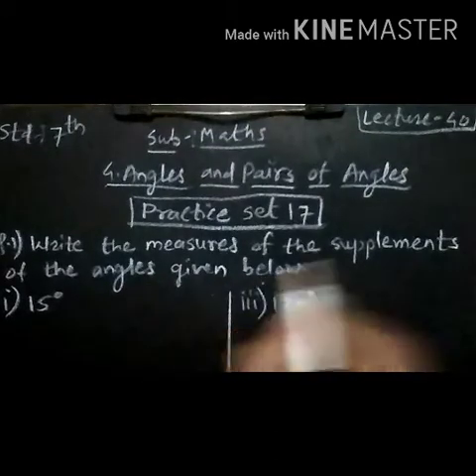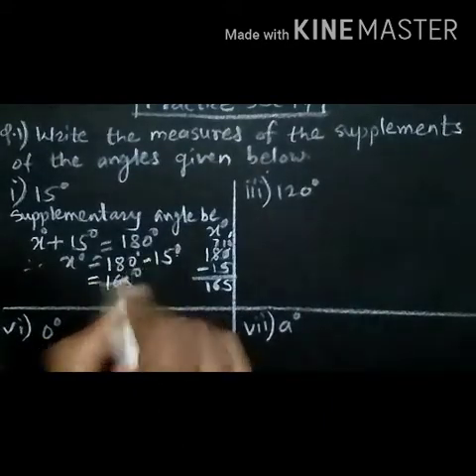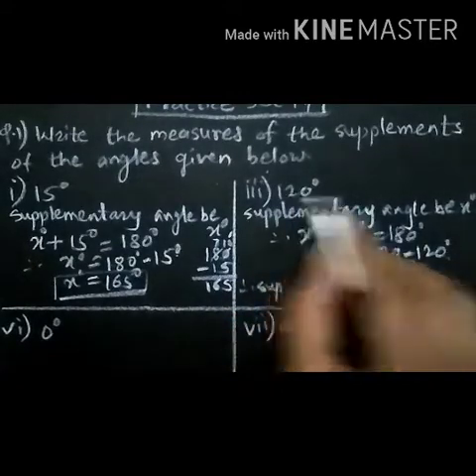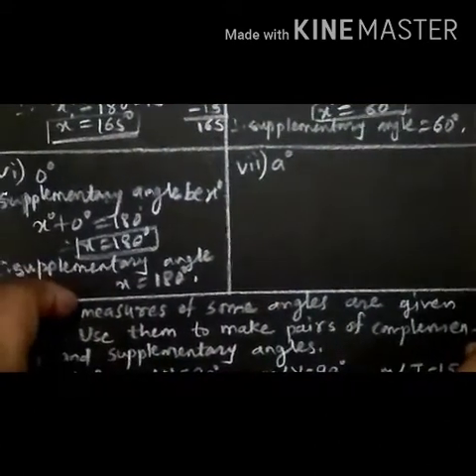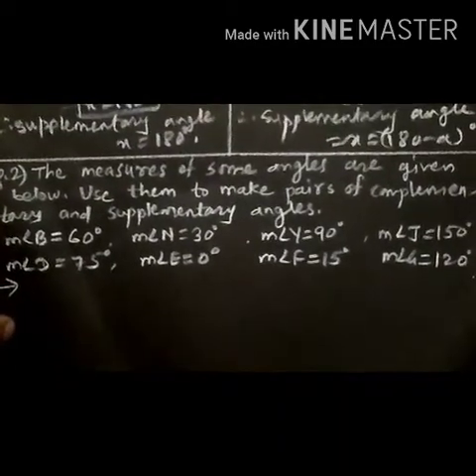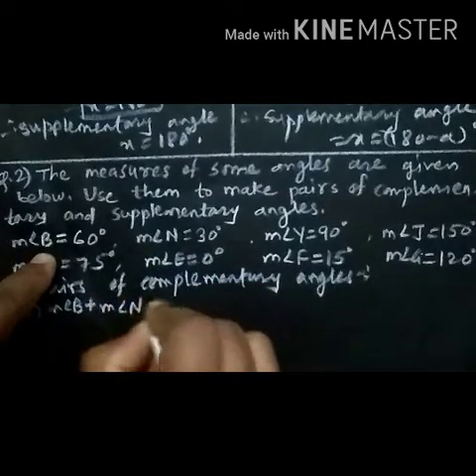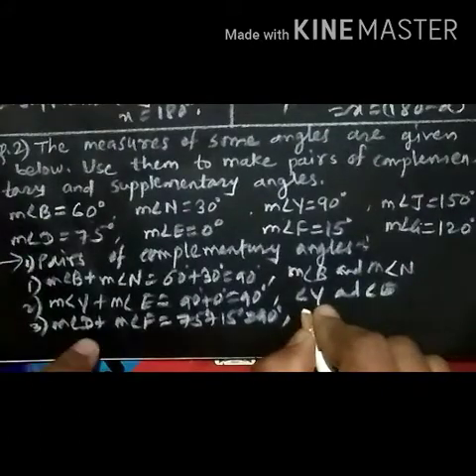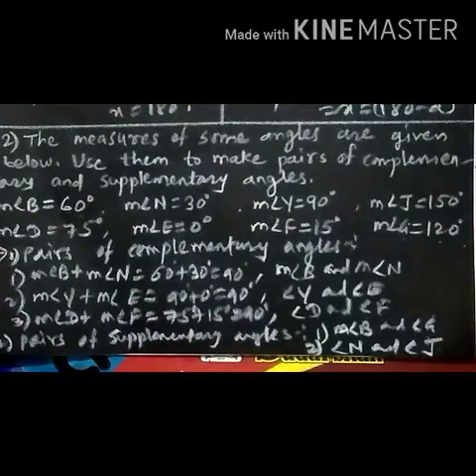Lecture-40-Std-7th-Maths by Anupama miss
4. Angles and Pairs of Angles ( Practice set 17)